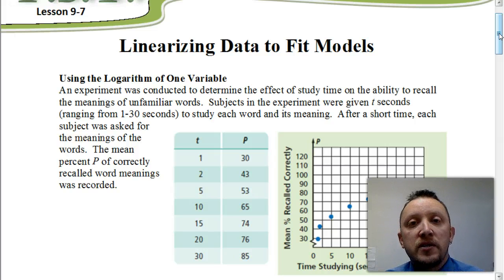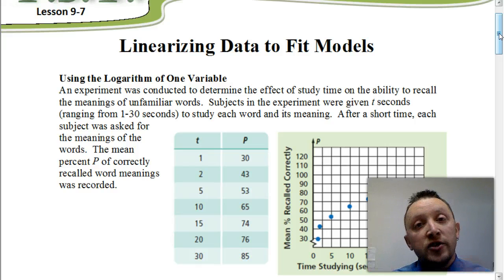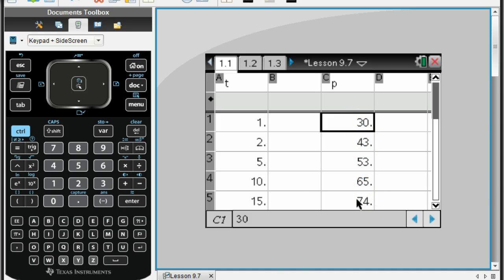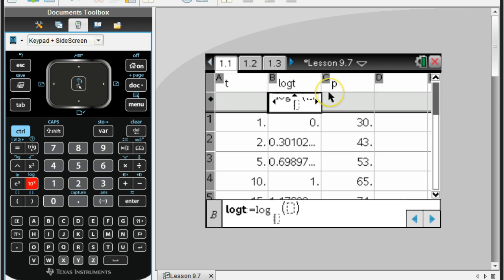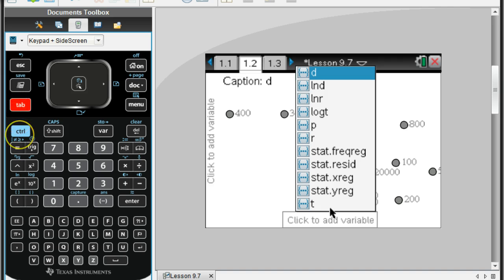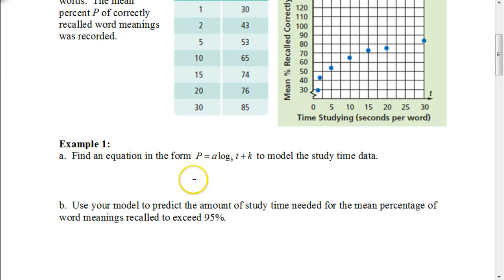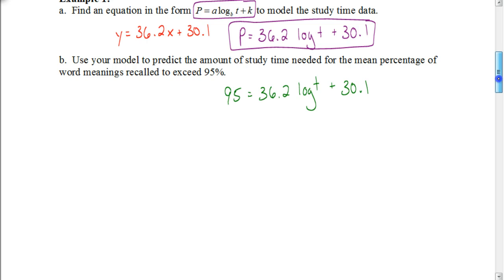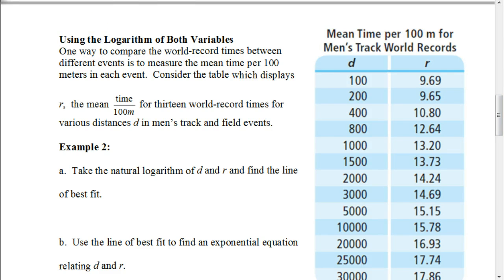Lesson 9.7a: Using the log of 1 variable to find a model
In this video we learn how we can use our calculators to come up with a model for data.  We can then use that model to make predictions.